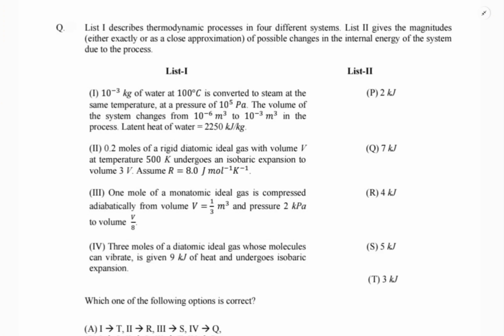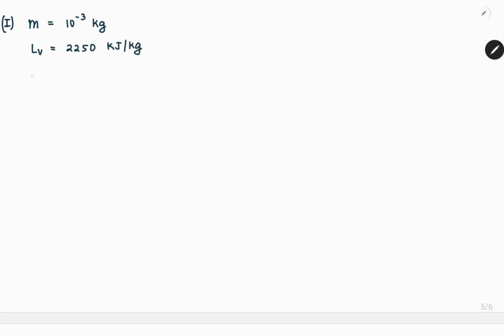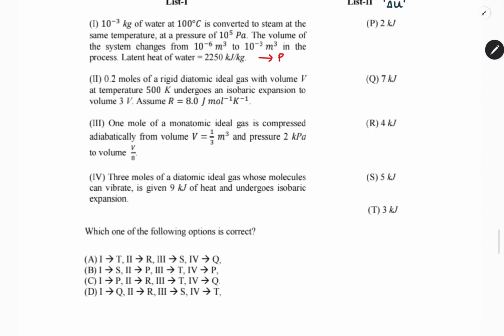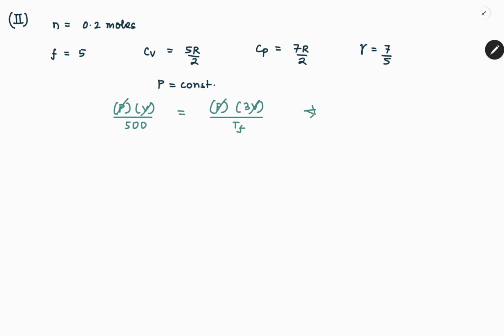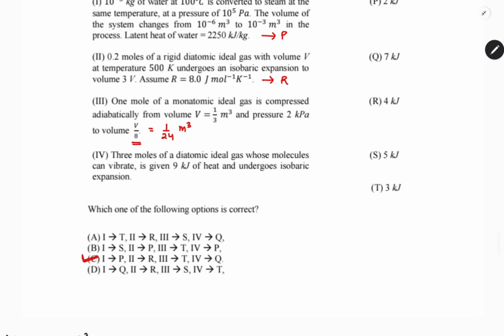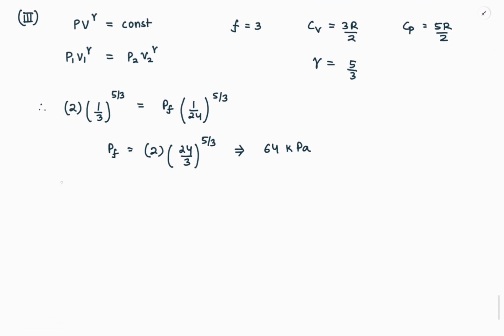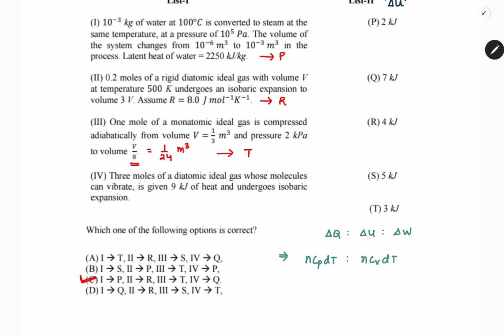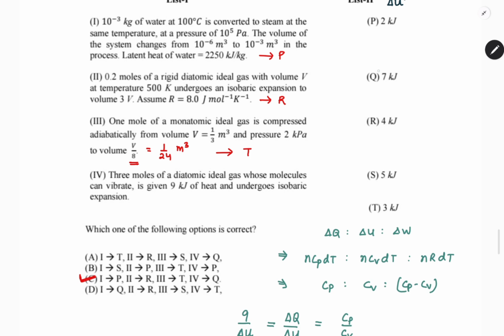JEE ADVANCED 2022 Physics | Thermodynamics | Match the Column Type Question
In this video, I solve a challenging "Match the Column" question from JEE Advanced 2022 (Paper 1) based on thermodynamics. We break down each process, calculate the internal energy changes, and match them with the correct values from the options.

Question Covered:
Given four different thermodynamic processes (phase change, isobaric and adiabatic processes for ideal gases), find the correct matching of internal energy changes.

What you'll learn:

Application of latent heat, first law of thermodynamics, and specific heat capacities

Step-by-step calculation for each process

How to approach multi-concept thermodynamics problems in JEE Advanced

Correct Matching (as solved):
I → T (3 kJ)
II → R (4 kJ)
III → S (5 kJ)
IV → Q (7 kJ)

If you’re preparing for JEE Advanced or want to strengthen your thermodynamics concepts, this video will help you master these problem-solving techniques!